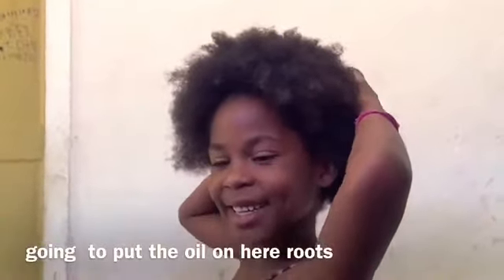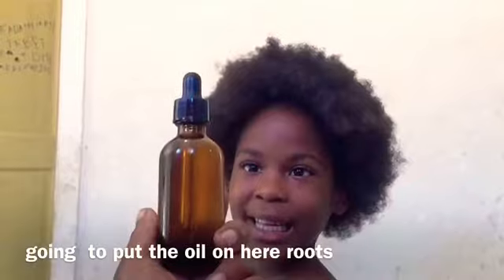Natural hair style for kids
Hey guys welcomeplease remember to like,share and subscribe also hit the notification bell, follow me on my other social media down below. Am gonna show you how I style my daughters natural hair an some of the products I use in here hair as well I hope you like it. I appreciate all my subscribers an all who view my content. Continue to Stay safe in the pandemic.Instagram : dayday_crazyFacebook : dashiasocutemumabritish Snapchat : dayday crazyTikTok : daydaycrazy0 i appreciate every single view,likes and subscriber, i reply to comments#naturalhair